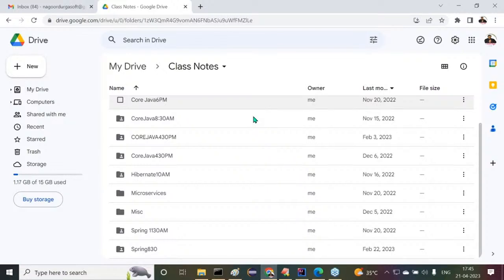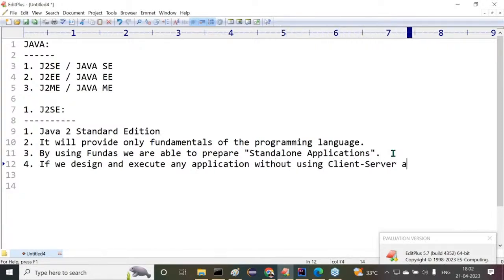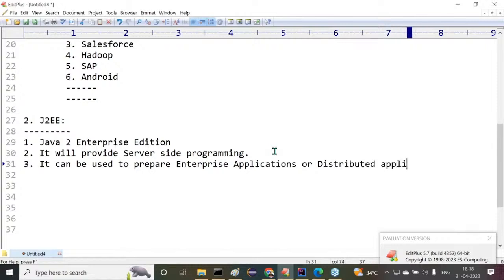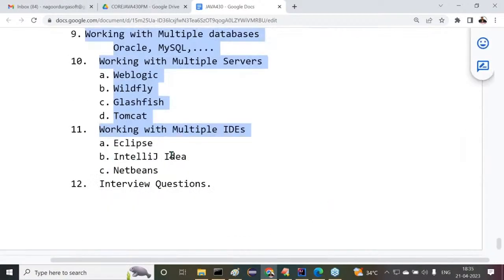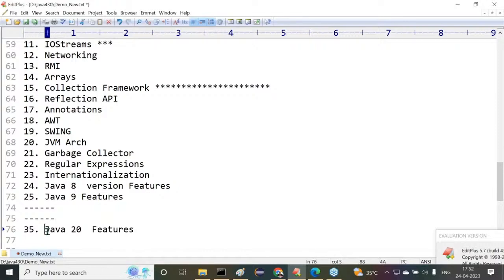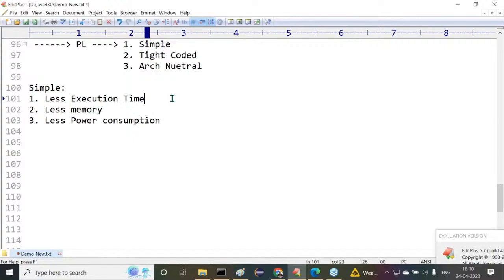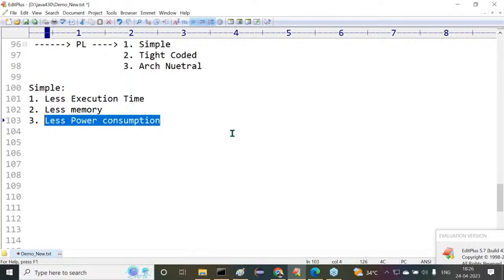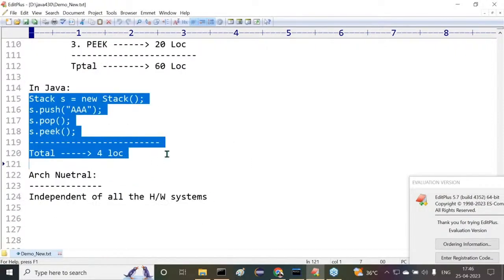Full Stack Java Package tutorials by Mr. Nagoor Babu Sir